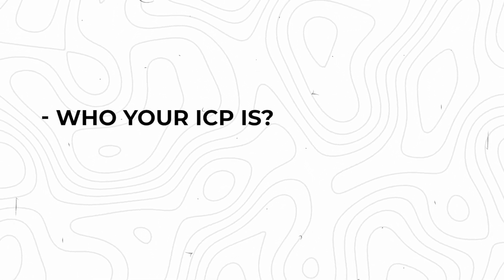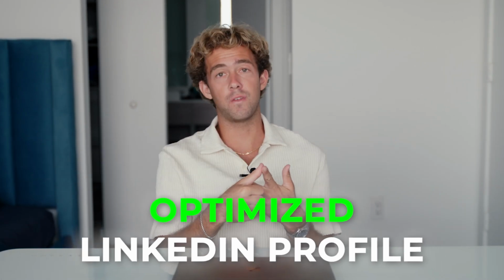7-Figure SaaS Marketing Strategy | Linkedin Outbound Method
Learn how to build a mobile app or SaaS on flutterflow:
SaaS Marketing Strategy Using LinkedIn Outbound. How To Market Your SaaS In 2023 With LinkedIn.

In this video I reveal a little-known SaaS marketing strategy that I've personally used to scale my software companies to hundreds of users that pay me every single month. If you're in the SaaS or No-Code SaaS space and you're looking for the ultimate method for getting users, this video is made just for you.

While cold email, content marketing, and Facebook ads are all amazing ways to market your saas in 2023, I see very few people talking about using LinkedIn outbound to acquire customers for their software, which is why I created this video. This is a very unsaturated method right now, so I recommend that beginners watch this video sooner than later before it's too late and this strategy is no longer as effective.

This saas marketing strategy is especially effective if you're looking to scale a B2B saas since LinkedIn hosts thousands of business owners looking for solutions to problems in their business; in my opinion there is no better place to go and pitch your saas solution. This could be one of the most valuable videos for beginners looking for a guide on how start a saas in 2023 at an affordable price without spending a ton of money on marketing.